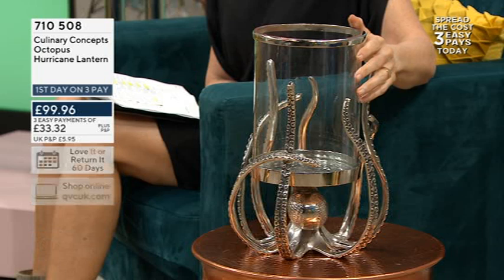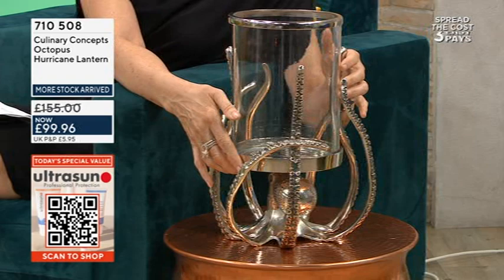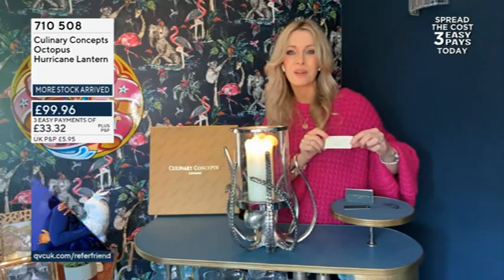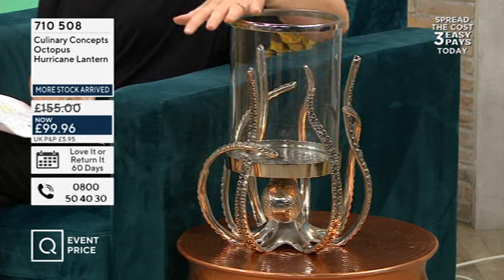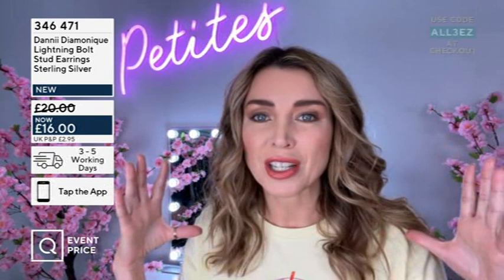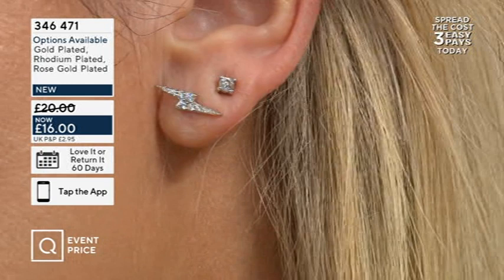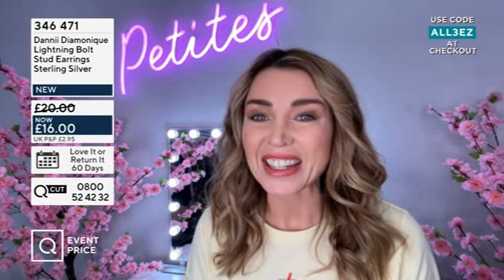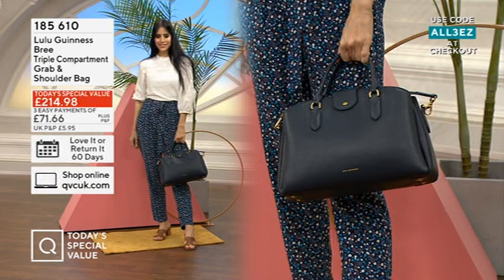Jackie Kabler - Short Black Style Dress ft Danni Minogue - 20210531